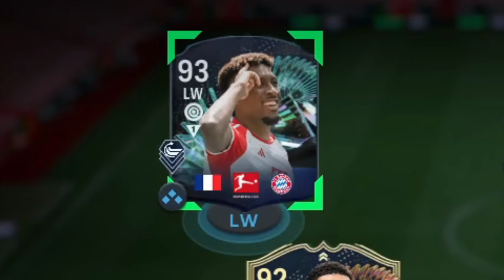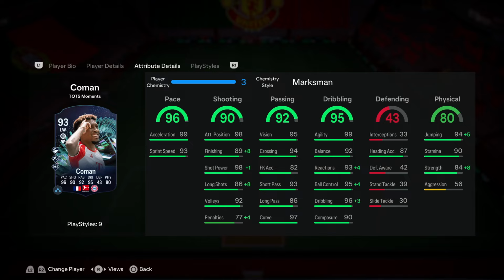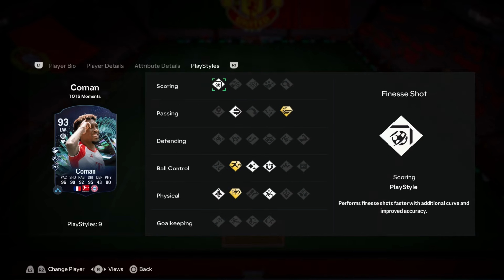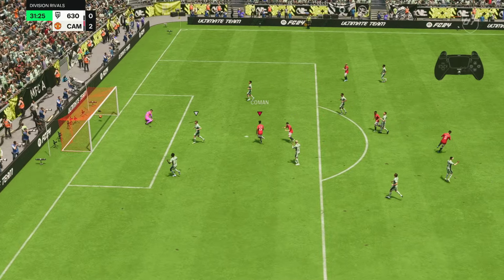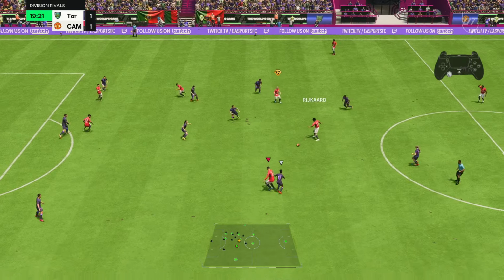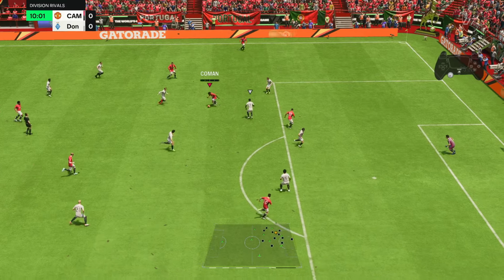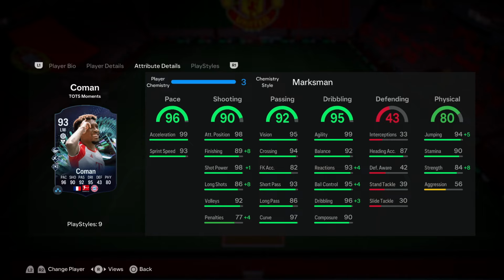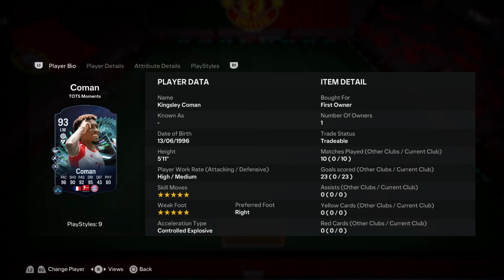HOW GOOD IS 93 TOTS MOMENTS KINGSLEY COMAN IN FC 24???